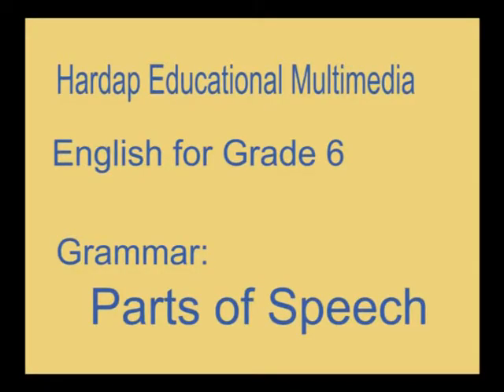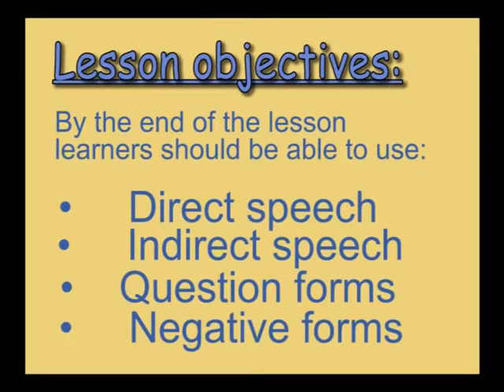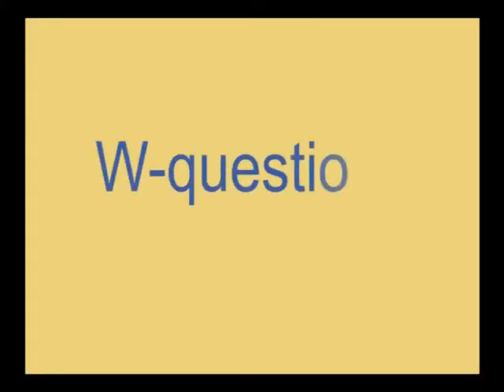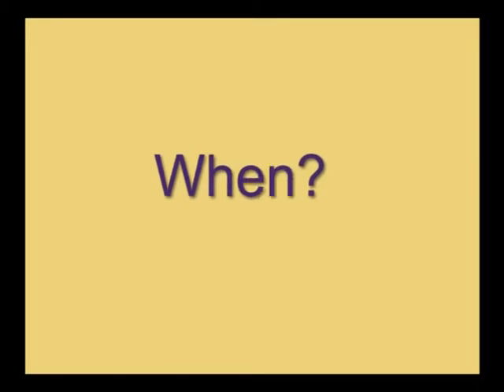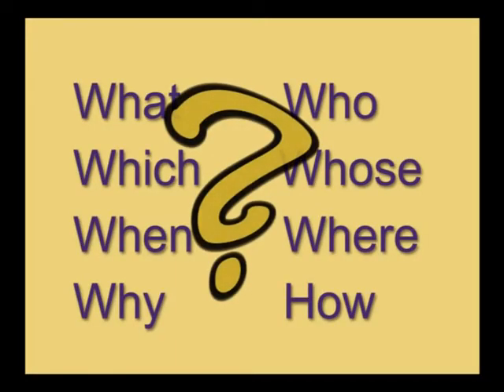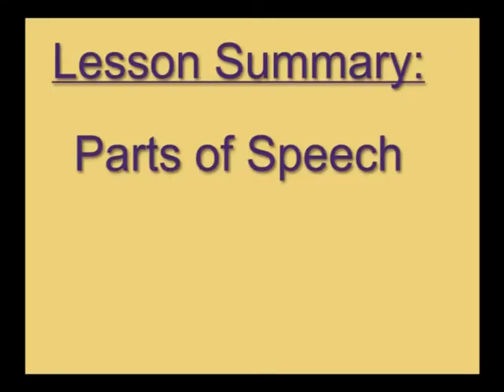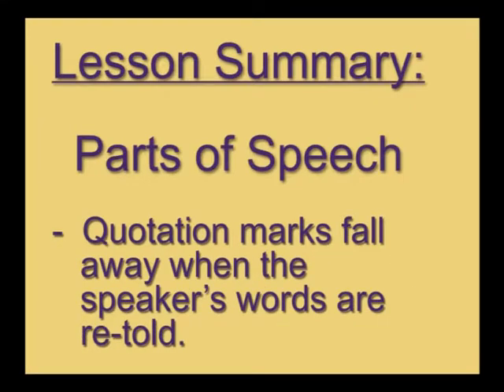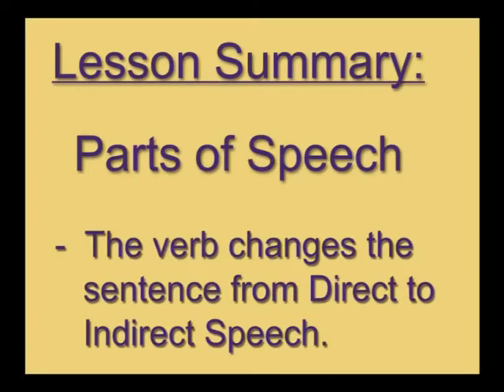Parts Of speech - English Grammar